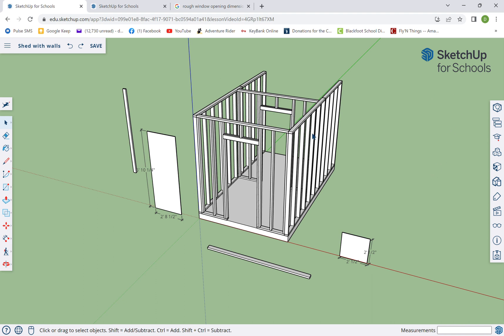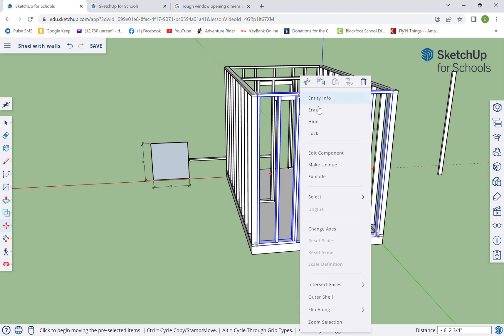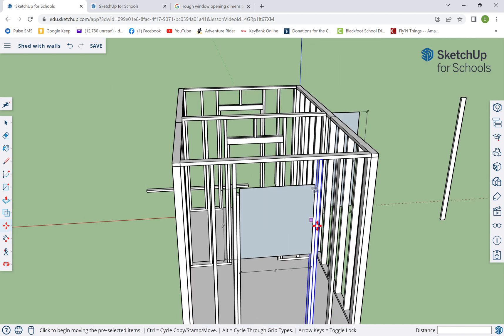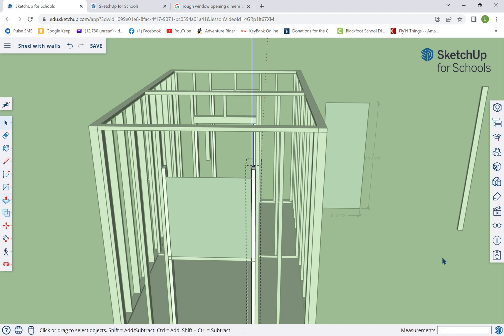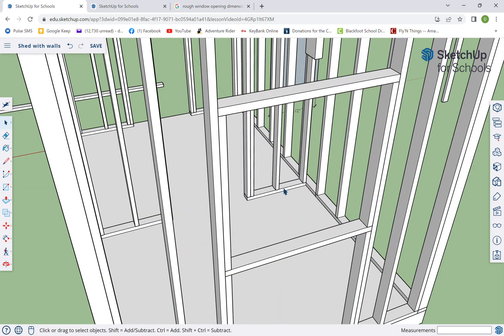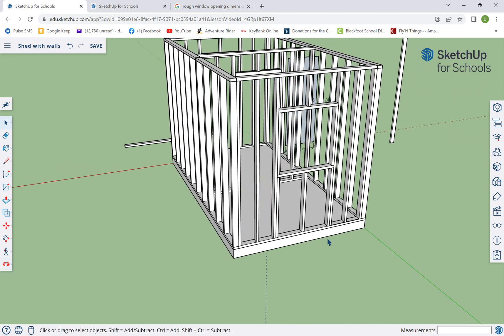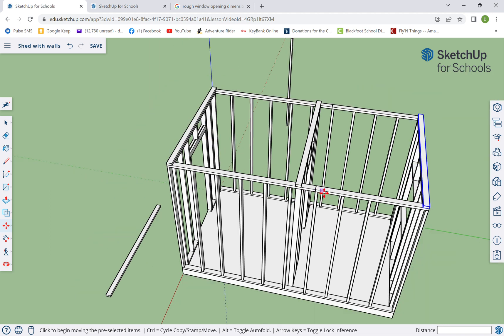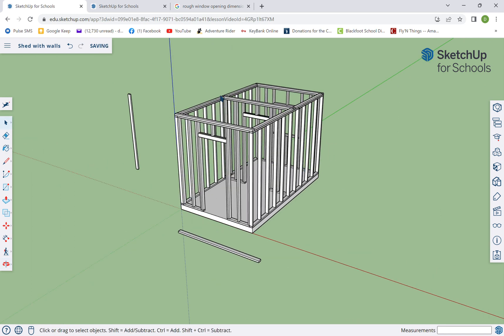How to Frame a Shed in Sketchup 4- Framing the back wall with a window.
The back wall is similar to the front, but this time we're going to frame a window with a non structural header as opposed to a door with a structural header.